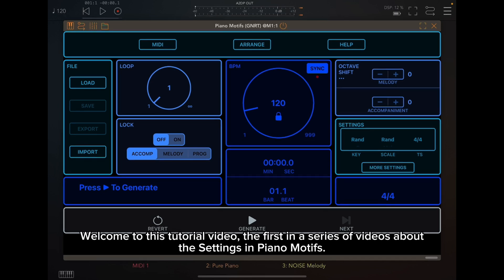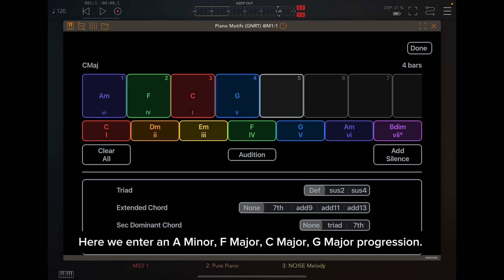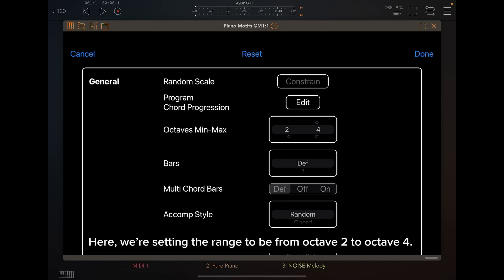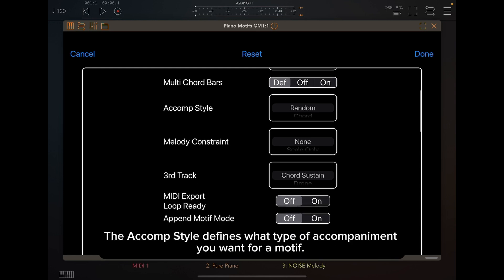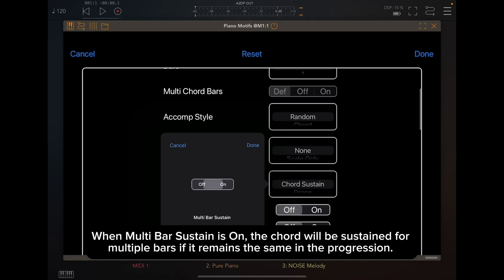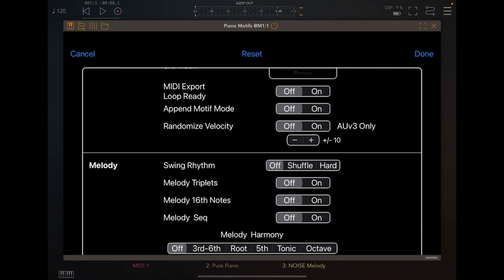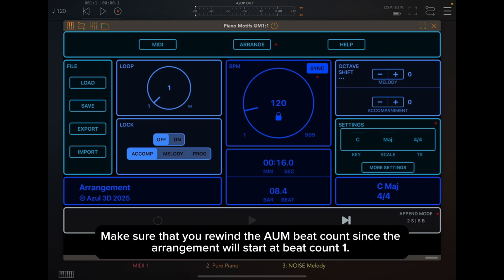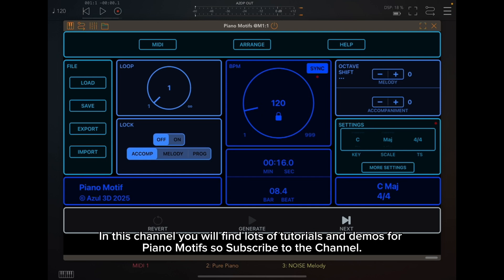Piano Motifs - General Settings Tutorial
This is the first tutorial video in a series about the Settings in the Piano Motifs app. This first video will concentrate on  Piano Motifs’ General Settings.